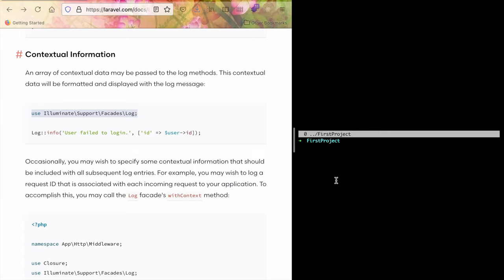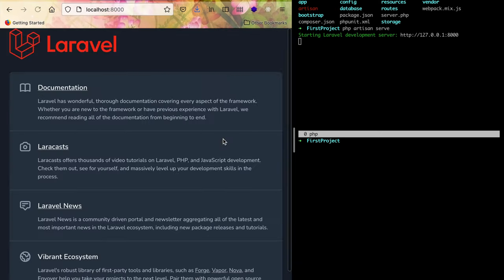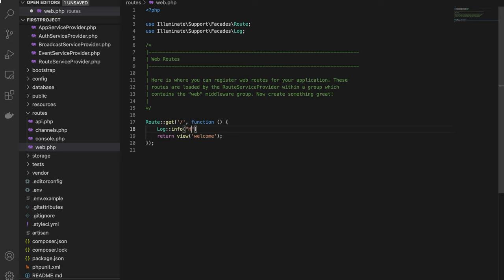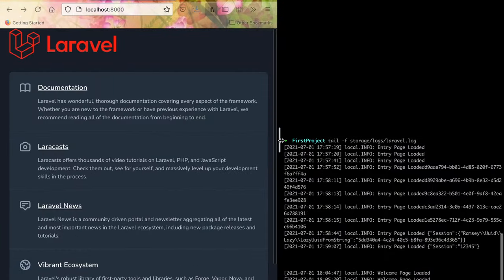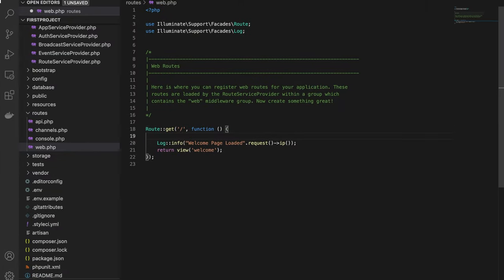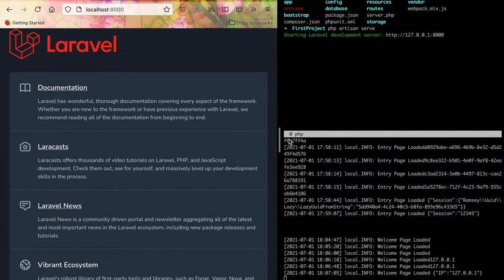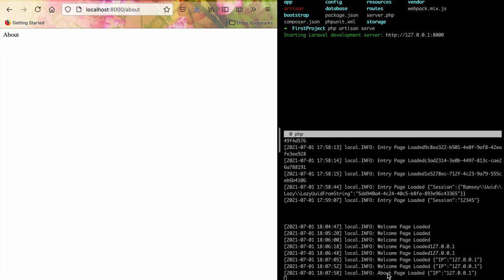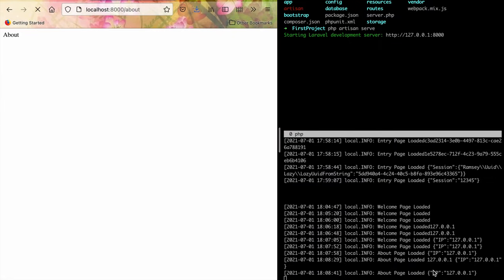Laravel Logging with Context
How to Log with Context using Laravel